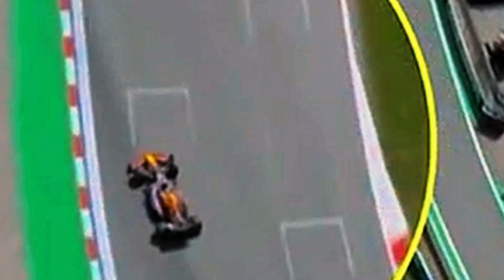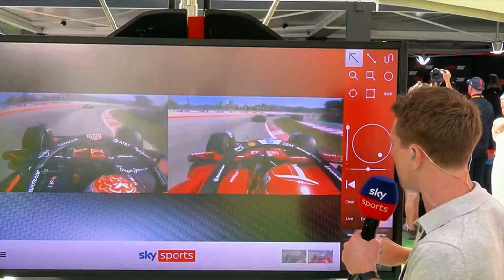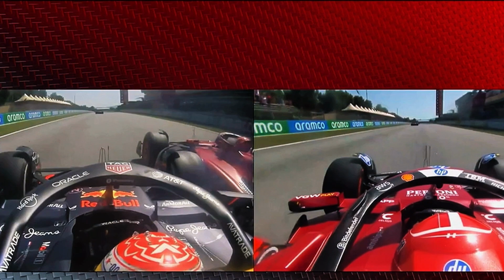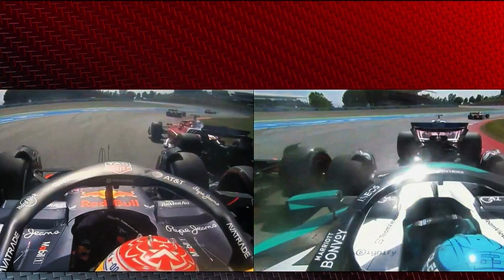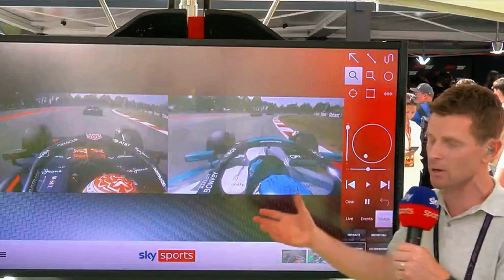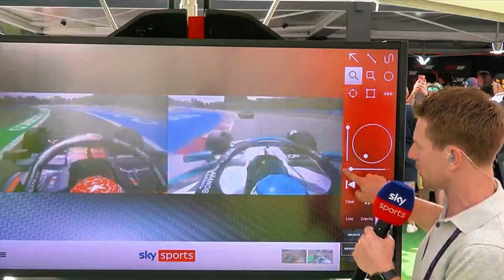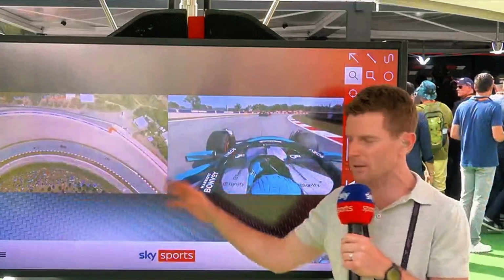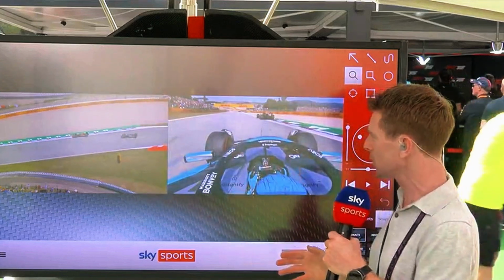F1 Post Spanish GP Show - Detailed Analysis To Max Verstappen Move On George Russell & Much More